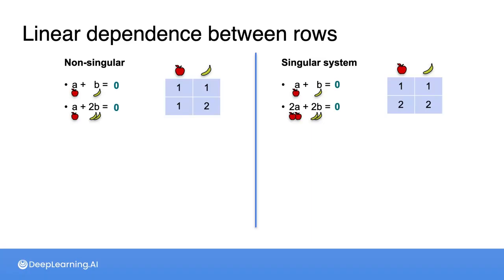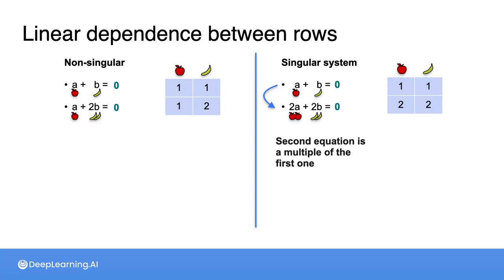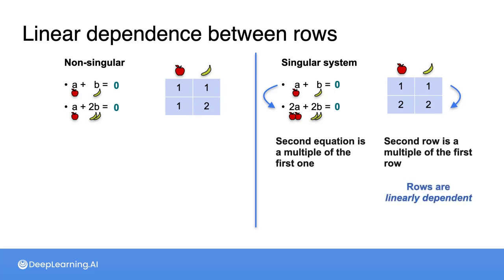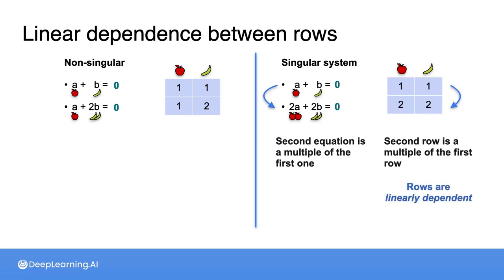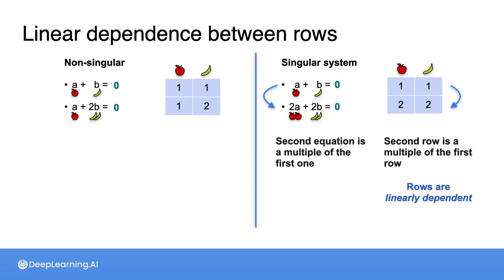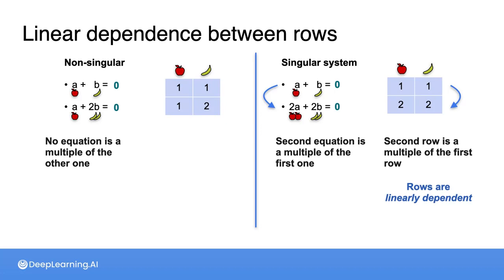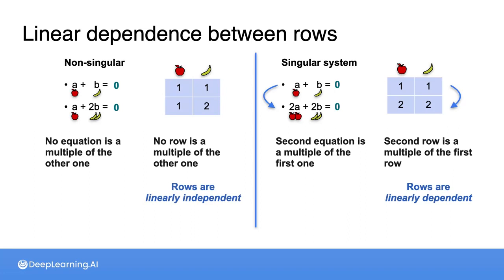10-Linear dependence and independence